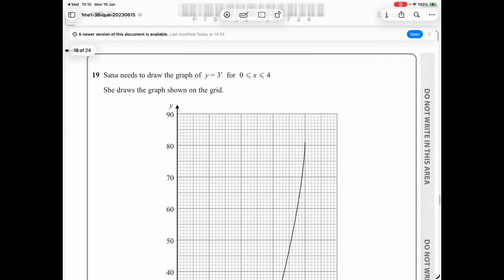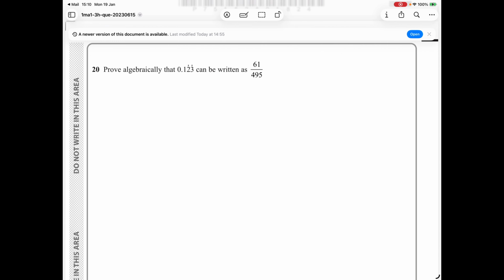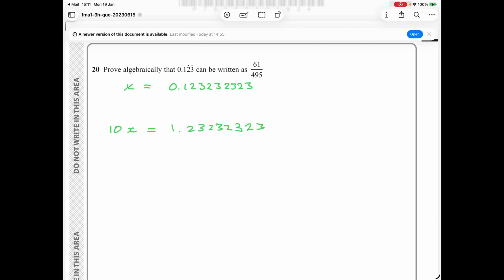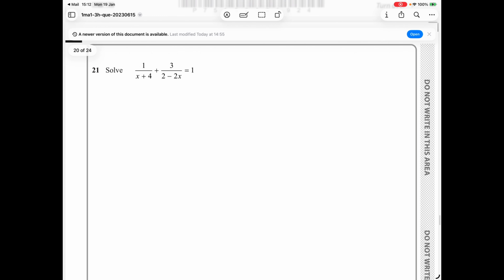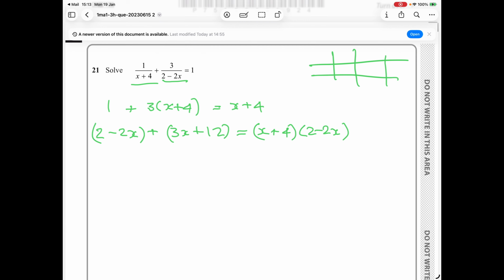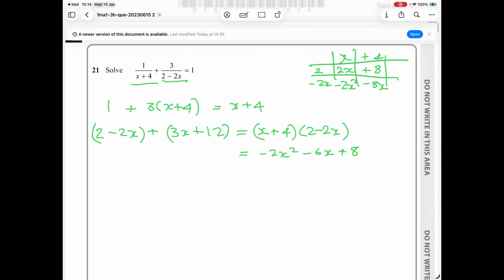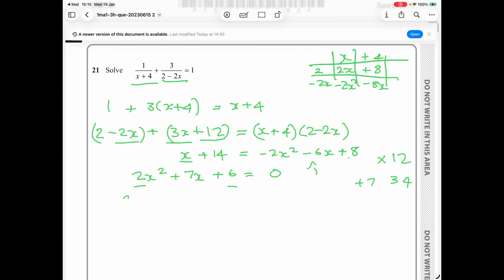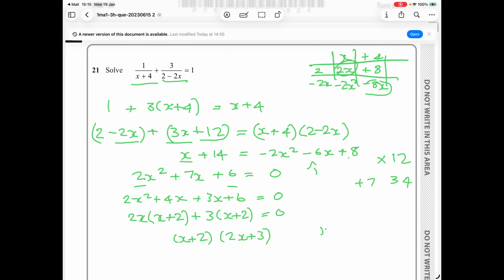How to do tricky algebraic fractions Edexcel GCSE P3 14 June 2023 Higher Q19,20,21